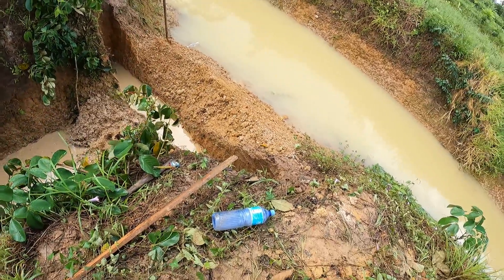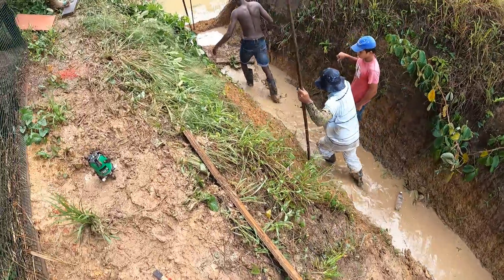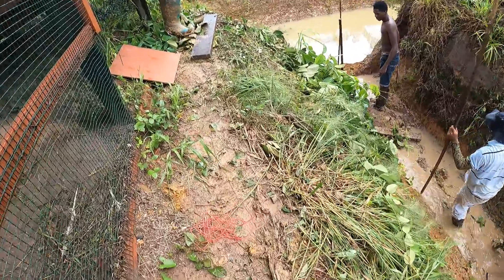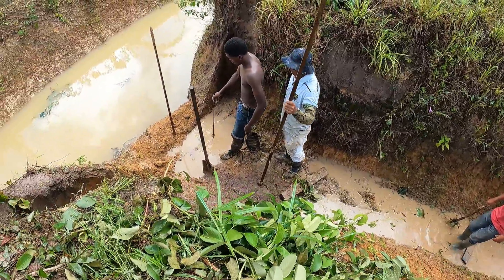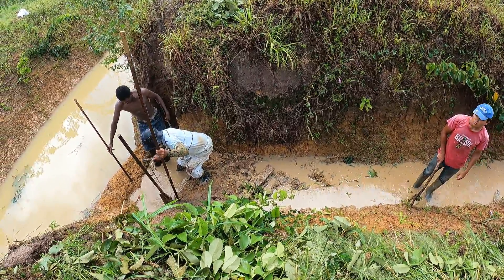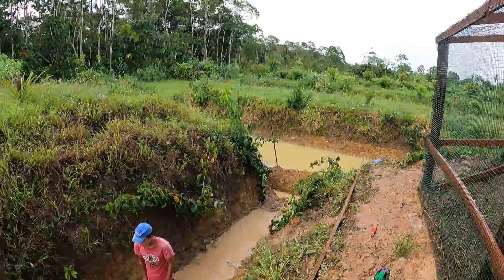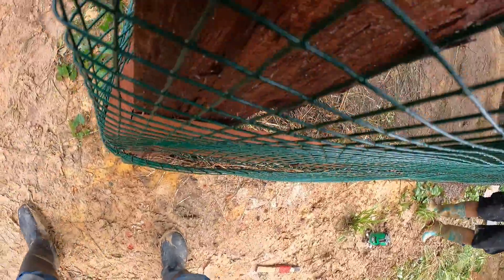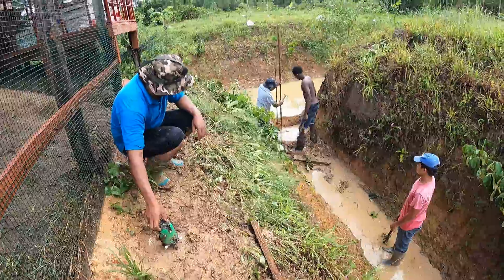Digging the Monster fish tank retaining wall footings part 1